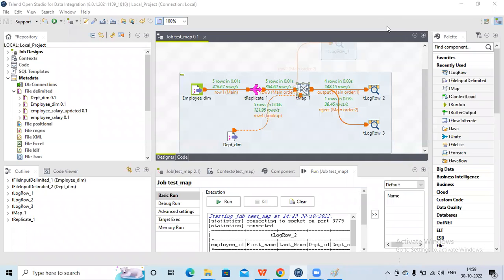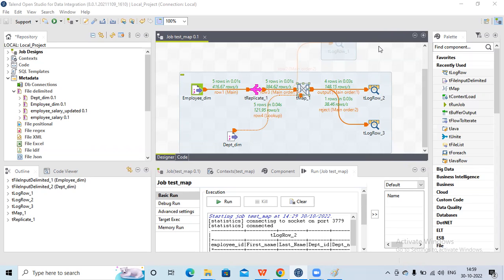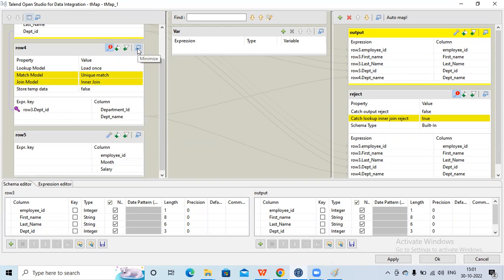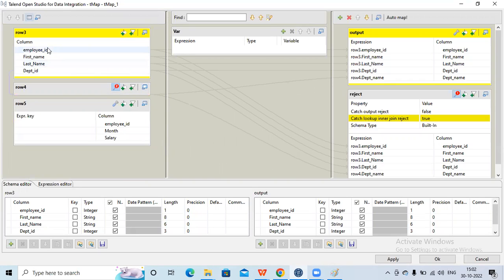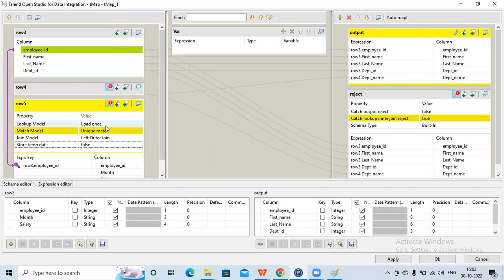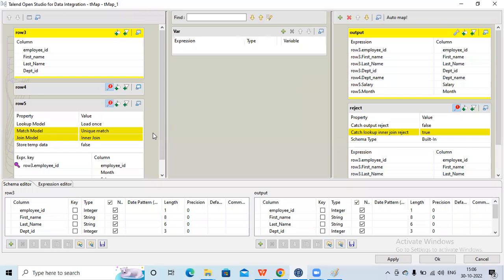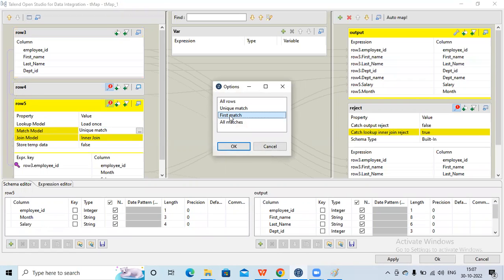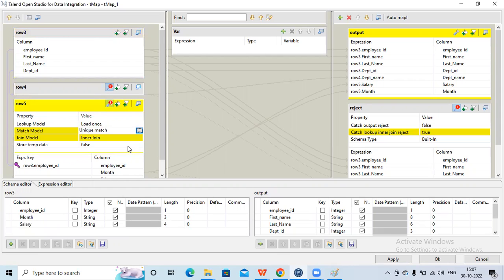difference between tJoin and tMap in talend || Talend session 20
This video describes the difference between tJoin and tMap component in talend. Few functionality those are available in tMap but not available in tJoin